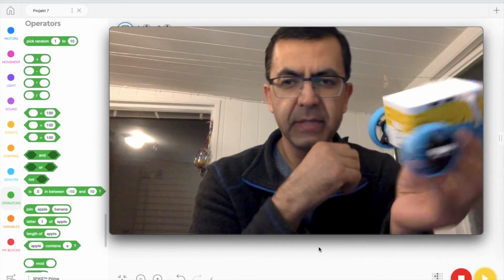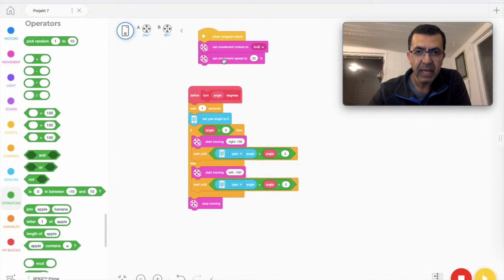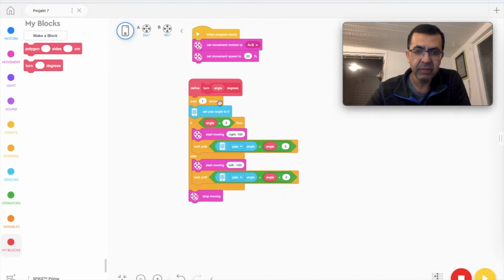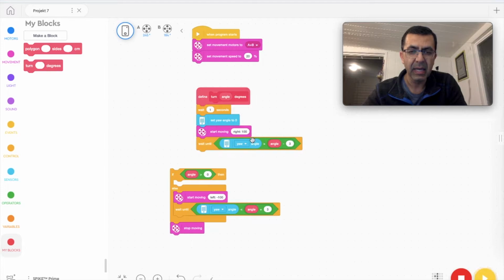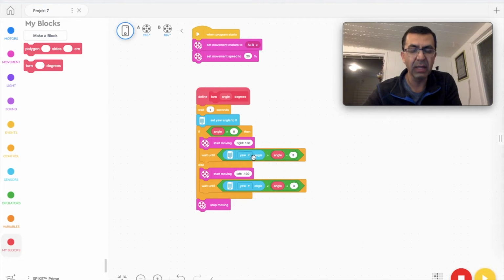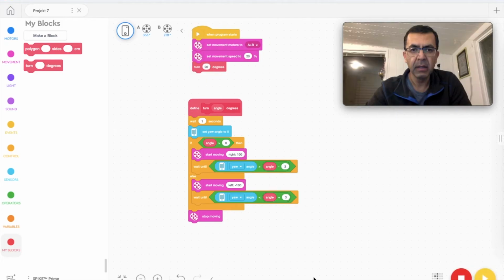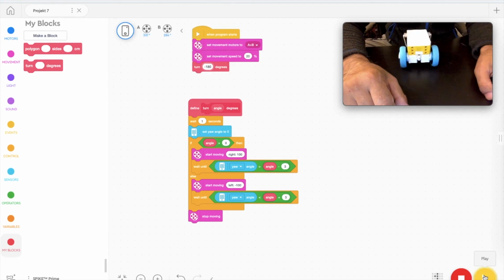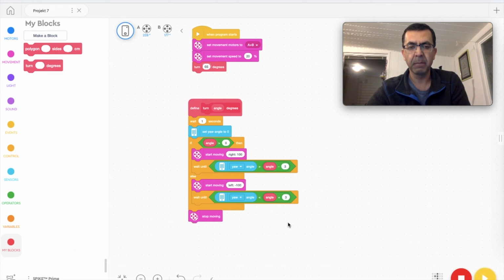Making smooth turns to the right and left by spike prime